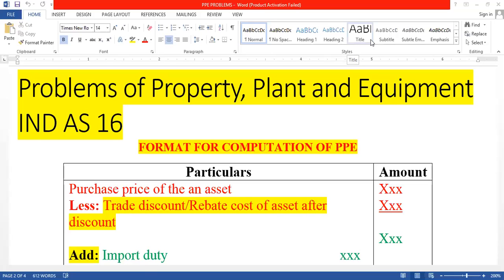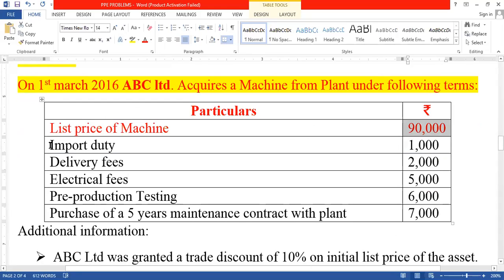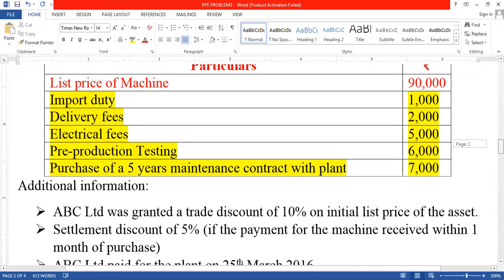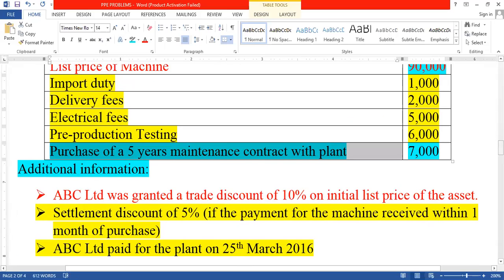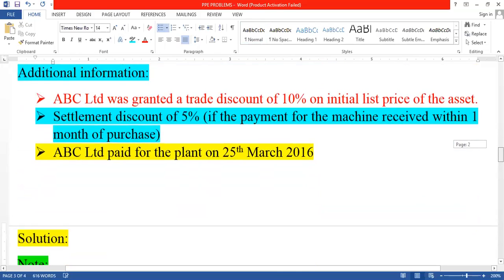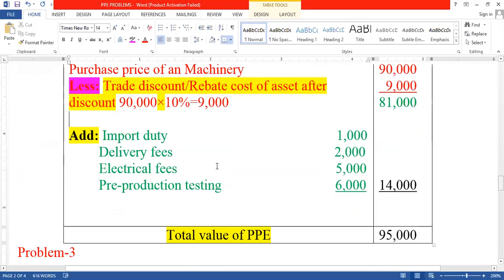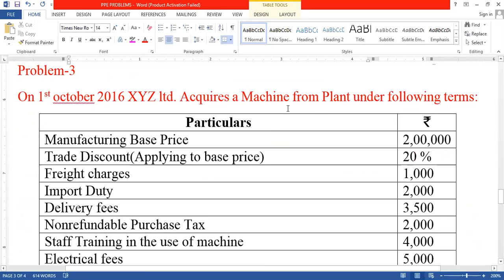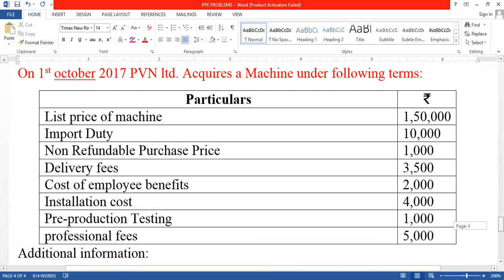P P E 2